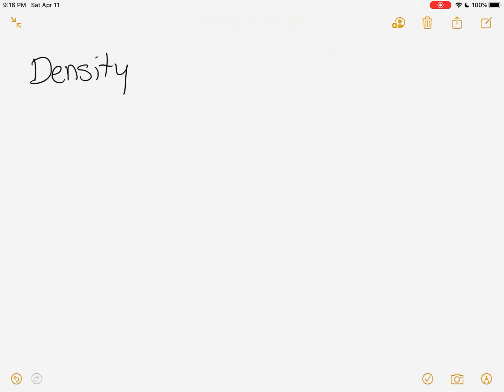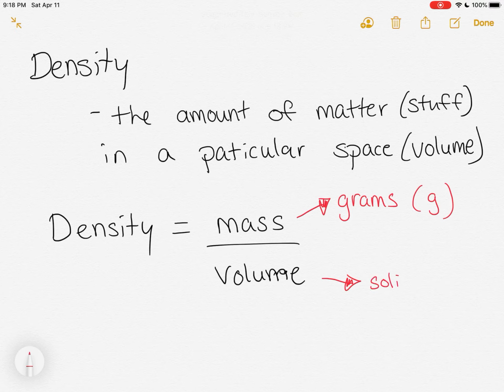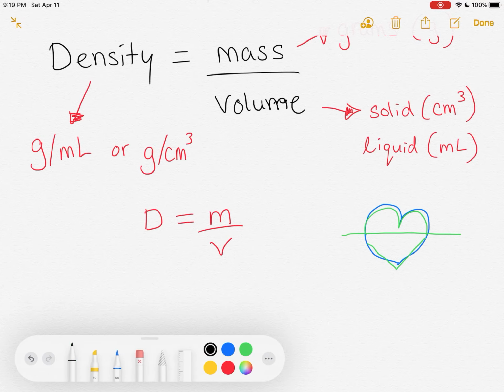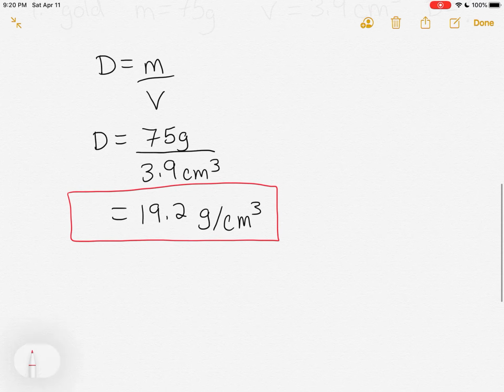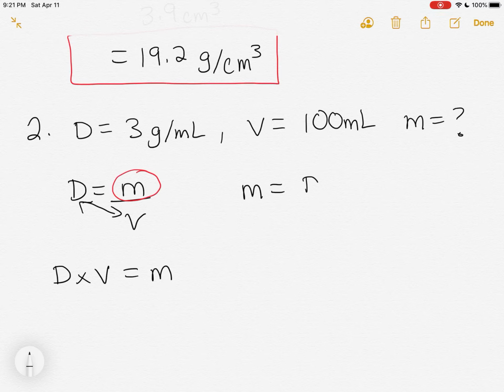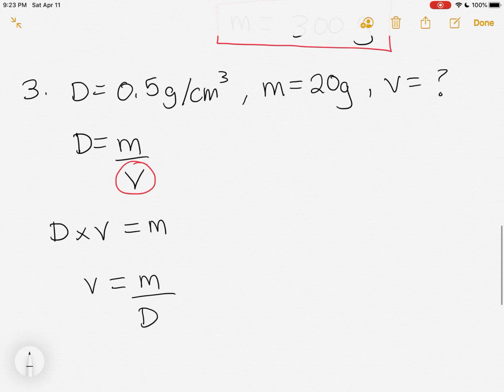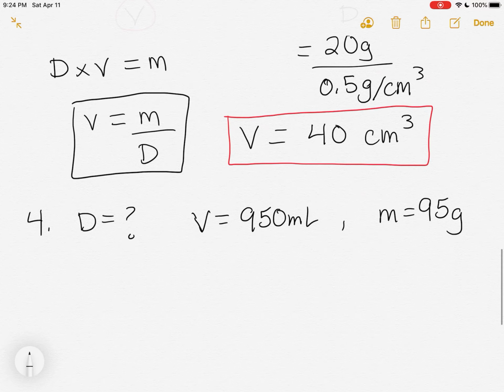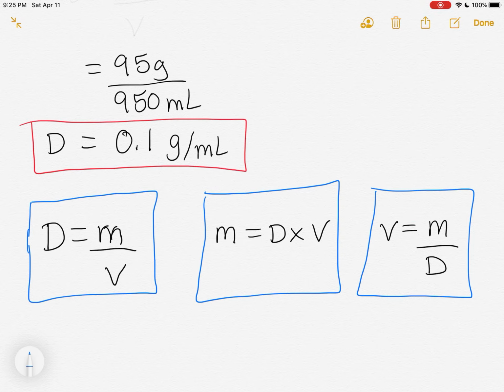Density video lesson